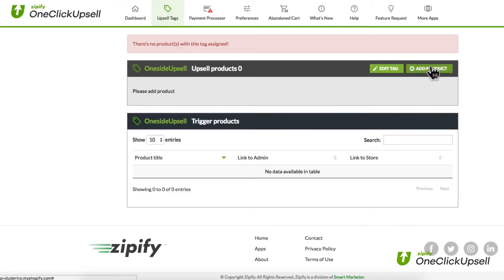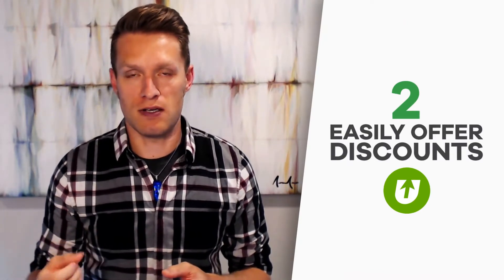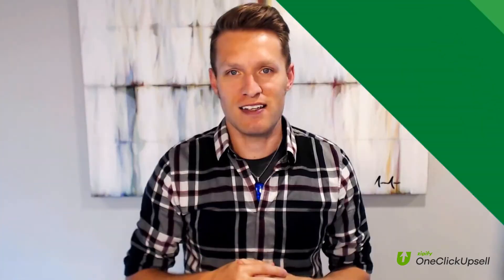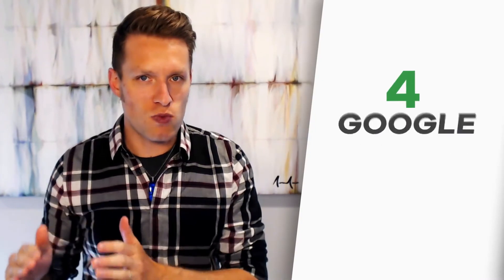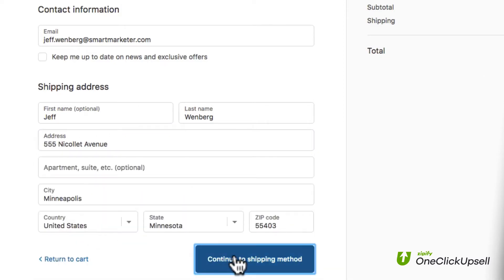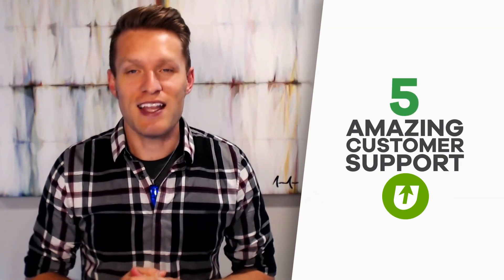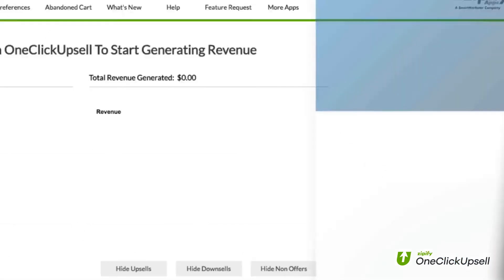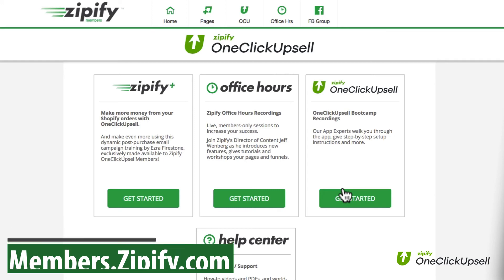OCU’S 5 MOST POWERFUL (YET OVERLOOKED) FEATURES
Get more power from OCU with these “Top 5 Powerful (Yet Overlooked) Features”

Is OCU a great app for creating post-purchase upsell funnels? You betcha... 👍

But it also has a ton of other powerful features that often go overlooked. 🙈

So if you want to save yourself a bunch of time and energy, while also adding to your bottom line...

Then watch this video where I list 5 features that EVERY serious ecommerce seller should be using, including ways to:

🎯 Promote discounts on specific products or collections
⚡️ Speed up your customers’ checkout time
🤩 Incentivize people to take your upsell offers

And more!

For a step-by-step walkthrough of these powerful (yet overlooked) OCU features...